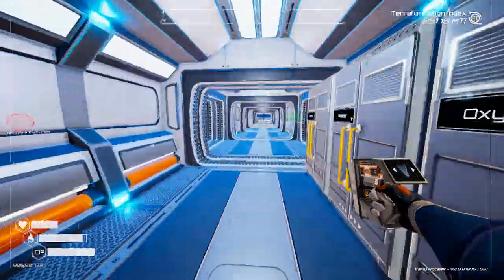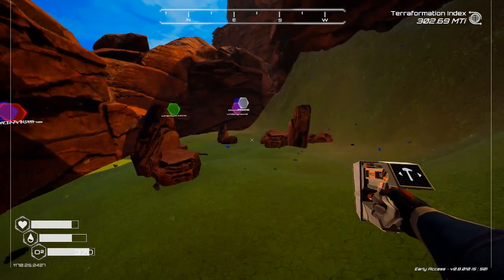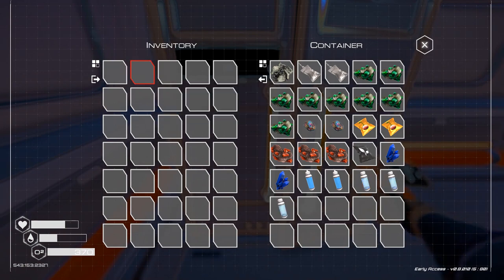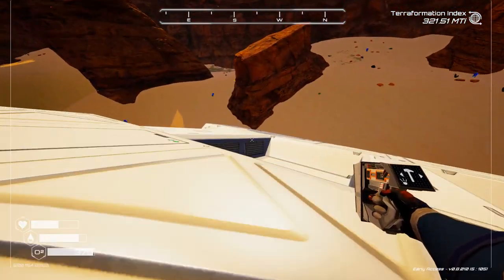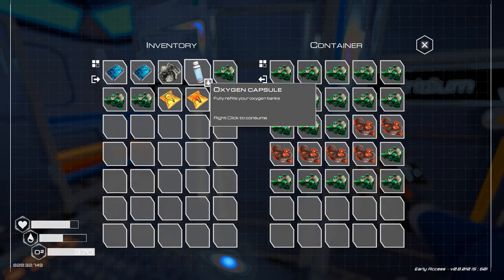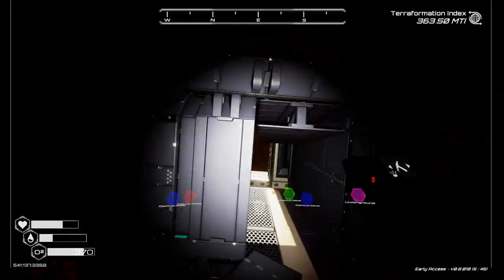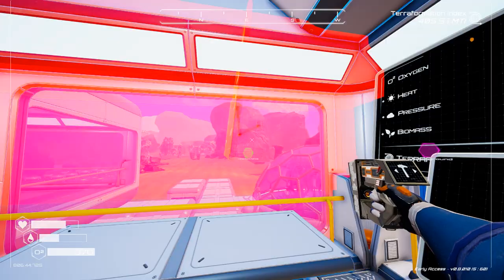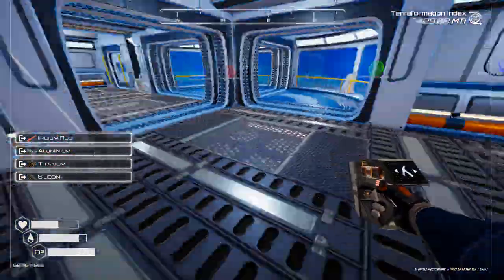Exploring another wreck - E13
A space survival open world terraforming crafting game. Transform the ecosystem of a hostile planet. Survive, collect, build your base then create oxygen, heat and pressure to make a brand new biosphere.